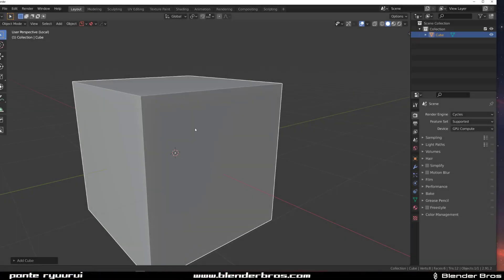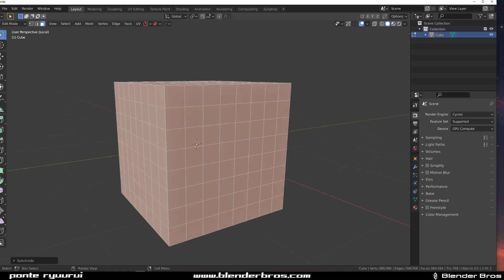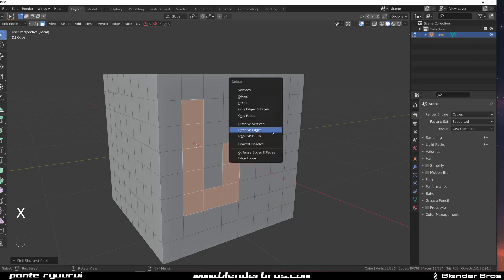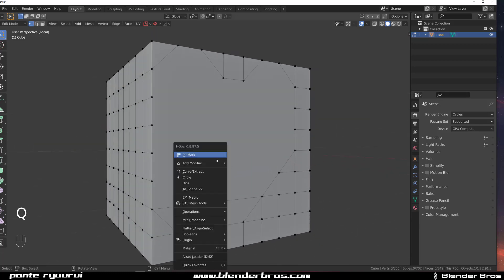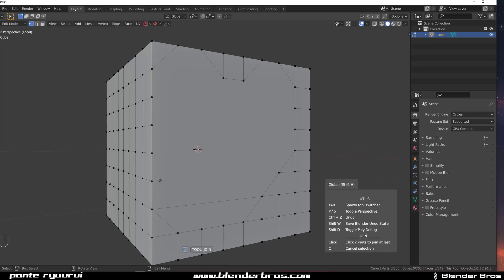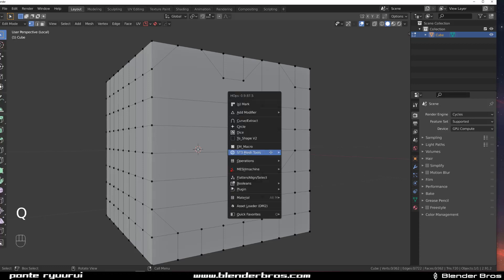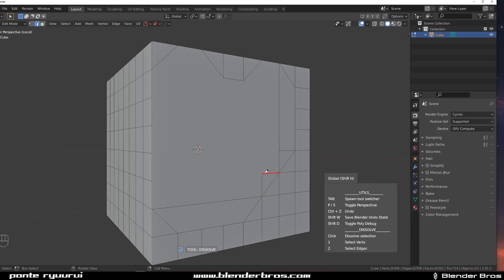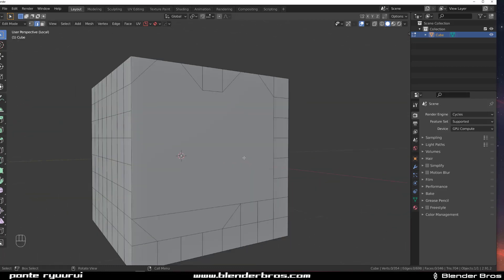Blender tutorial for HasrdOPS - edit mesh tools